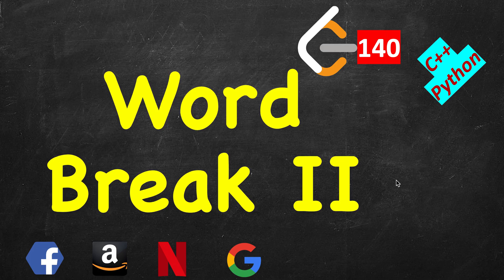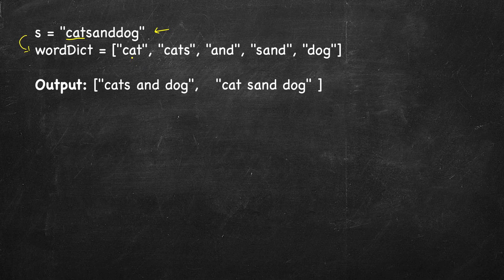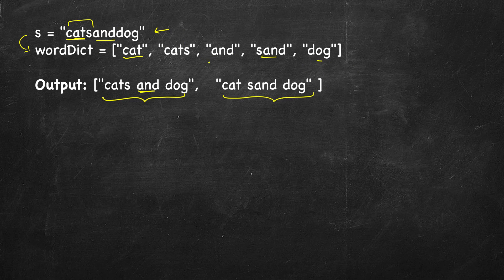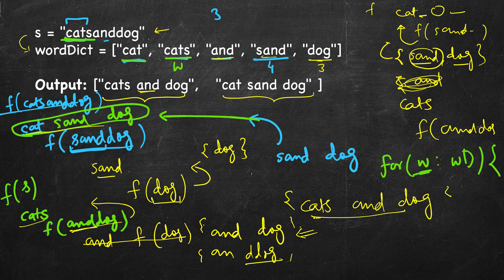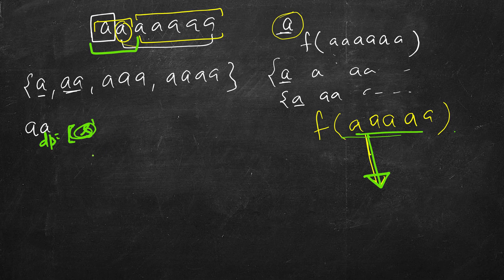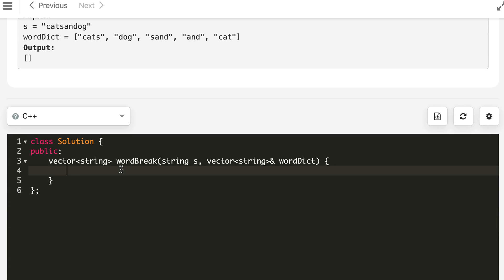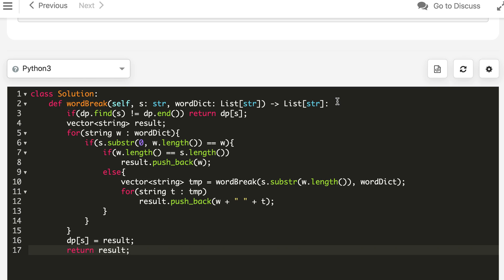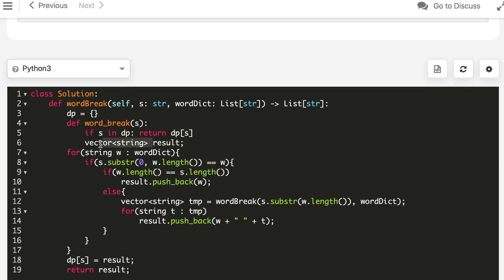Word Break ii | LeetCode 140 | C++, Python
1. Cracking the Coding Interview
2. Cracking the Coding Interview Paperback
3. Coding Interview Questions - Narasimha Karumanchi
4. Data Structures and Algorithms Made Easy - N. Karumanchi
5. Data Structures & Algorithms made Easy in Java - N. Karumanchi
6. Introduction to Algorithms - CLR - Cormen, Leiserson, Rivest

July LeetCoding Challenge | Problem 30 | Word Break ii | 30 July,
140. Word Break ii,